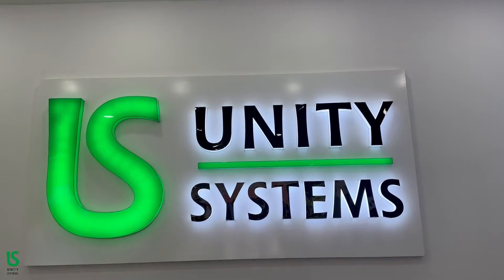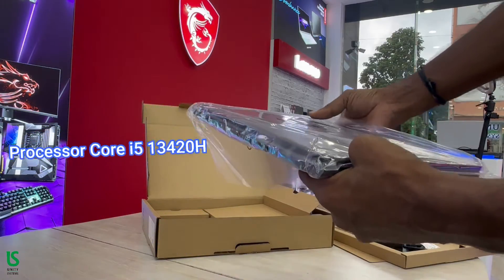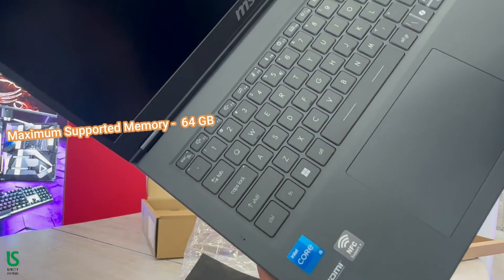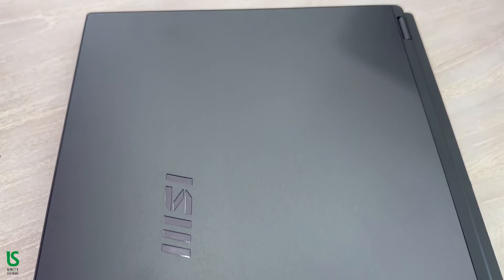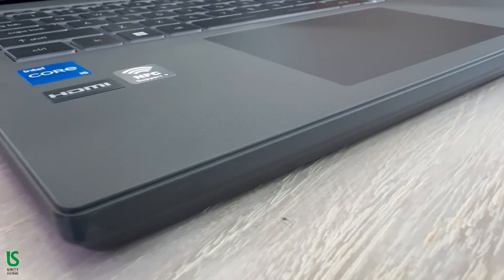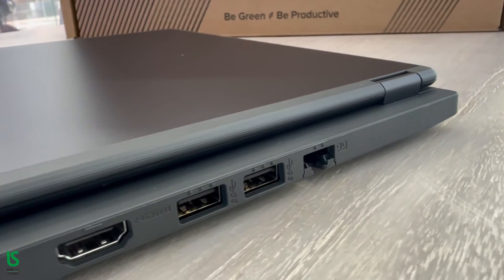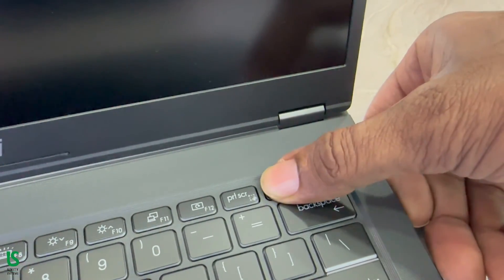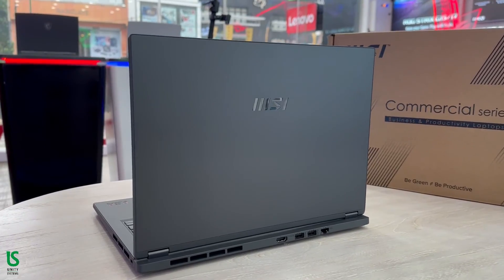MSI Commercial 14 H A13MG Intel Core i5 - 13420H Review and Unboxing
MSI Commercial 14 H A13MG